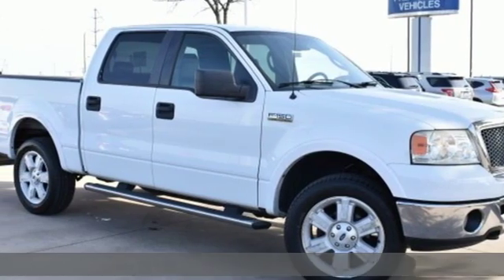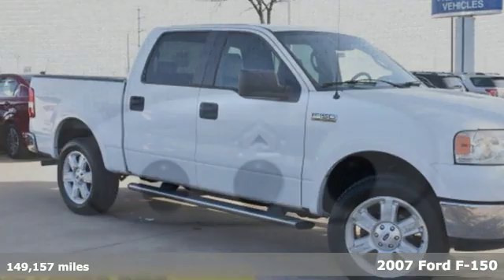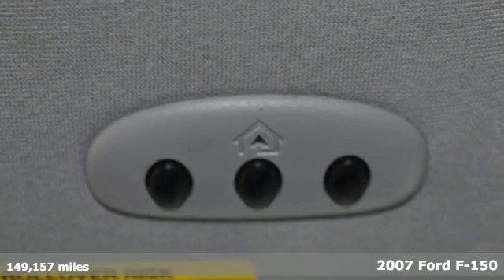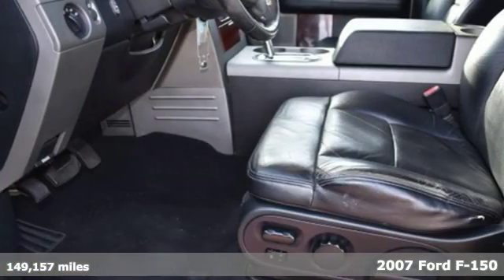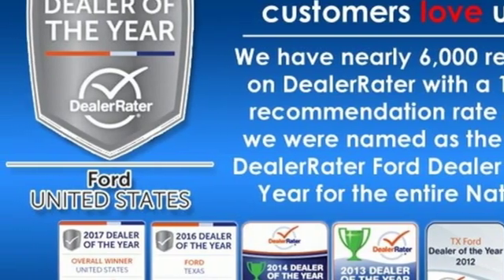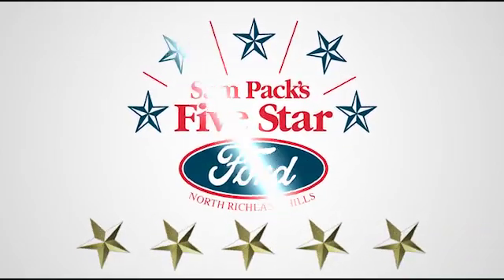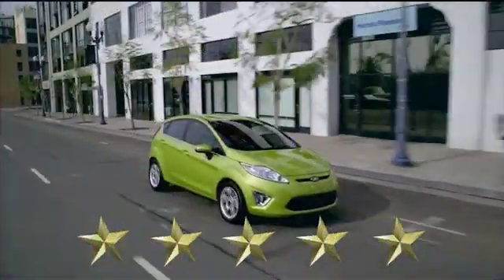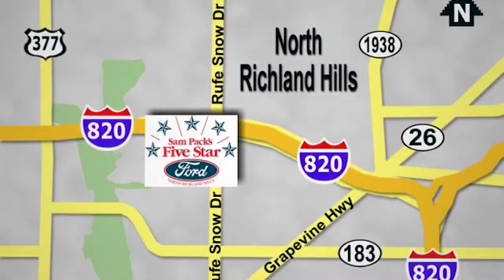Used 2007 Ford F-150 North Richland Hills, TX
Year: 2007
Make: Ford
Model: F-150
Trim: Lariat
Engine: 5.4L V8 EFI 24V FFV
Transmission: 4-Speed Automatic with Overdrive
Color: White
Interior: Black
Mileage: 149157
Stock #: KFA13563B
VIN: 1FTPW14V47FB63038
4WD, Leather Seats, Running Boards. Whether youa€TMre an experienced driver or just beginning to learn, you will always feel comfortable in this vehicle. The dogs may trek in dirt, BUT that is alright because the leather seats will be an easy clean. The running boards will let even the shortest adults jump right into the vehicle. While going mudding, you will want the 4WD whenever you get stuck.brbrFive Star Ford comes with Five Star customer service. *Save this vehicle to get notifications and updates. ** br

Address:
6618 NE Loop 820